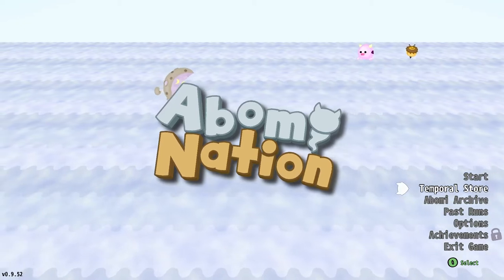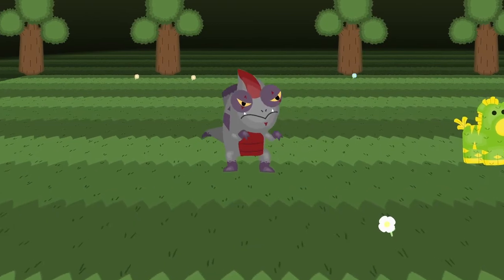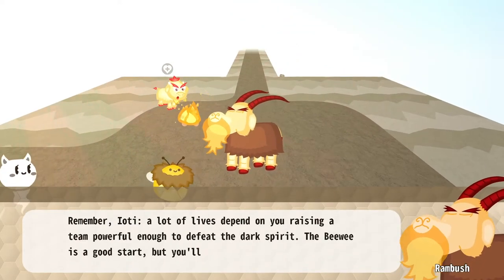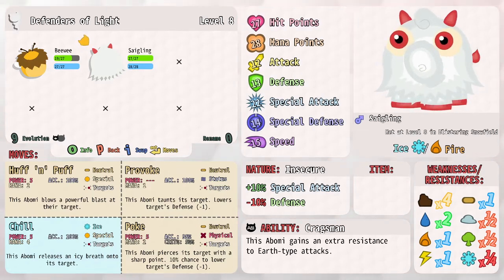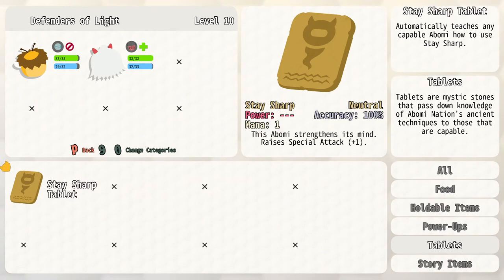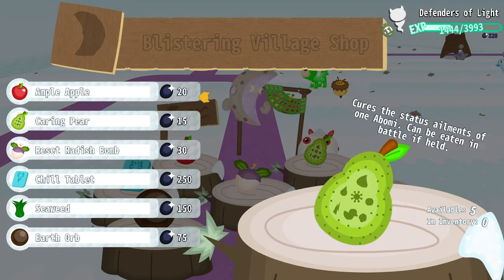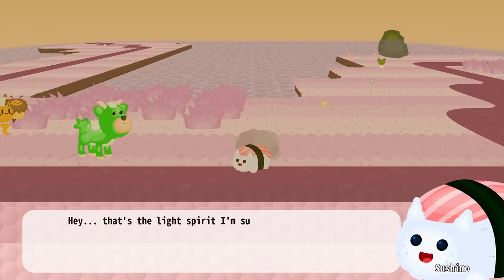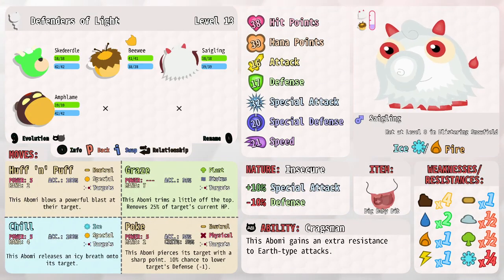NEW Abomi Nation Demo is out! | New Abomi Nation Demo Ep. 1 | Brutal Difficulty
I've been waiting for Abomi Nation to come out for quite some time now, and their developer just put out a new demo that is built on a better game engine!  There are new features, and the save files from this demo will carry over to the full game.

Abomi Nation is coming out on July 29th!
(aff)
About this video: I start playing the new demo that's come out for Abomi Nation. I attempt to do a 0 death Brutal run, but am I successful? Check out the episode to find out.

Expect a few more episodes of this demo, and then expect a full playthrough of the full game!